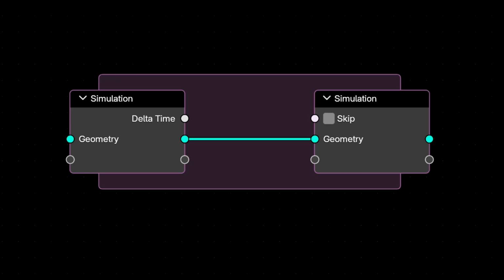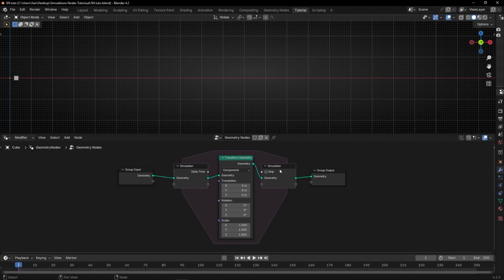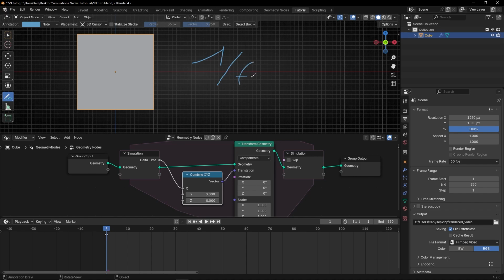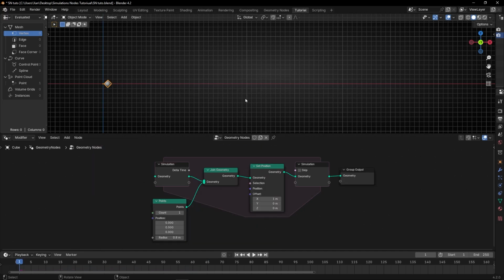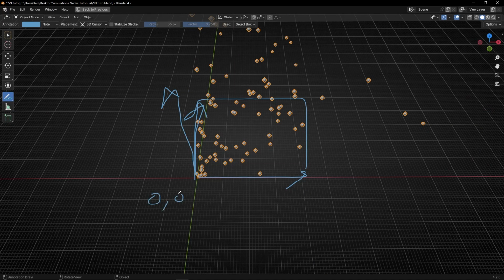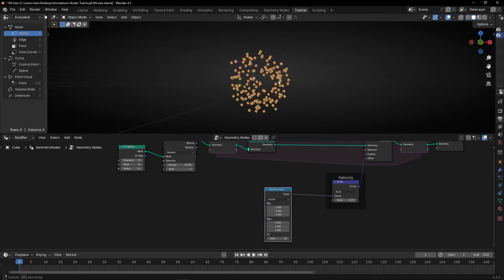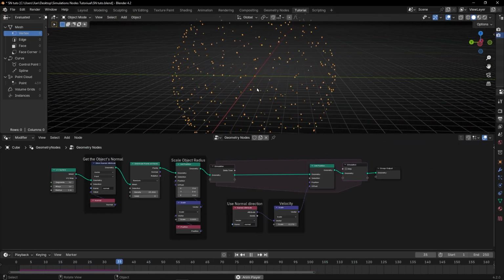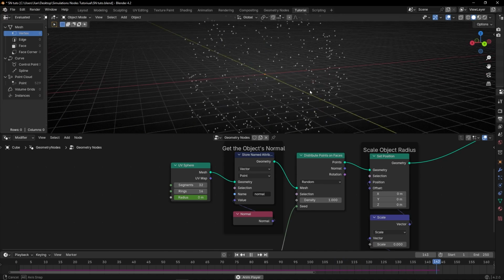How SIMULATION NODES Works in Blender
Master the basics of Simulation Nodes in Blender Geometry Nodes! In this tutorial, you'll learn how to create dynamic particle systems, control forces, build particle emitters, and discover various techniques to enhance your simulations.

00:00 Intro
00:07 How Simulation Zone works
02:22 Cache bar
04:49 Skip
06:33 Delta Time
09:13 Other transformations
09:48 Join Geometry: creating new points
12:27 Create points with random positions
14:23 Particle emitter: offset points in all directions
17:51 Points Velocity
18:37 Add forces like wind
19:52 Use an object as particle emitter
20:47 Offset points in the object's normal
22:35 Particle explosion
24:42 Particle emitter with object's normal
27:16 Stop creating points
29:27 Final